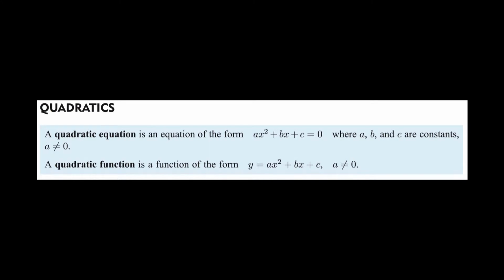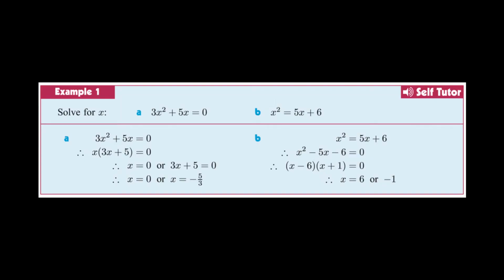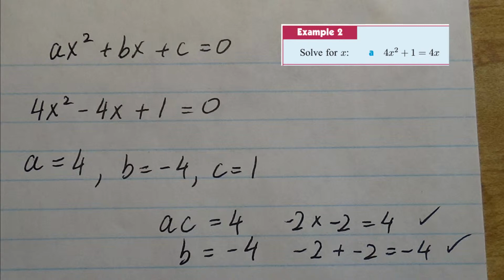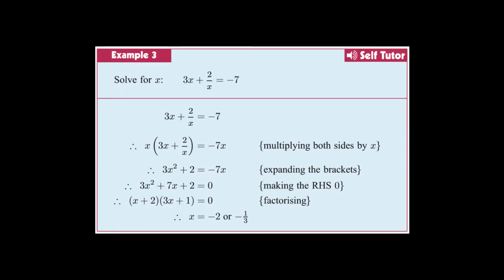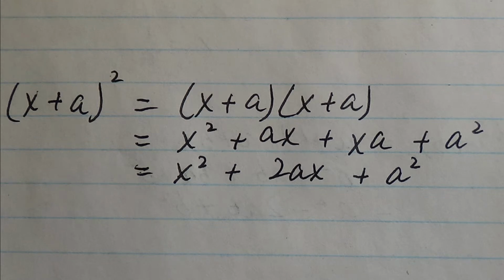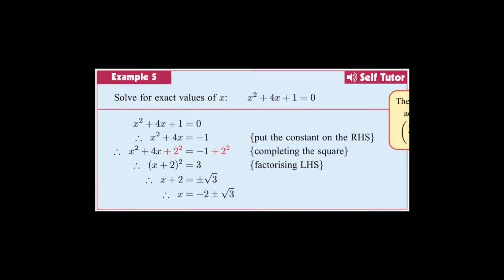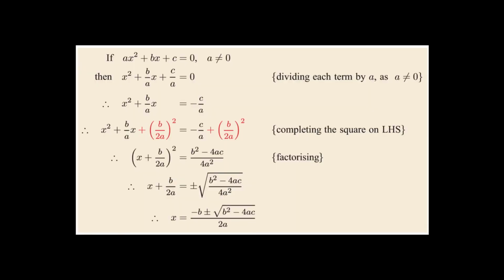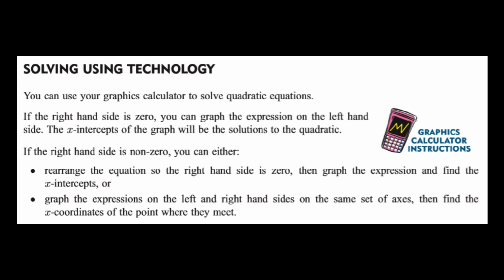Chapter 1A: Intro to Quadratic Equations - IB Mathematics SL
Chapter 1A - Introduction to Quadratic Equations
IB Mathematics SL (Standard Level)

~ Timestamps ~
Solving by Factorisation 1:21
Solving by Completing the Square 5:25
Solving by the Quadratic Formula 9:24
Solving using Technology 11:15